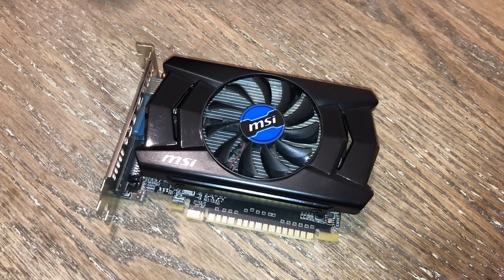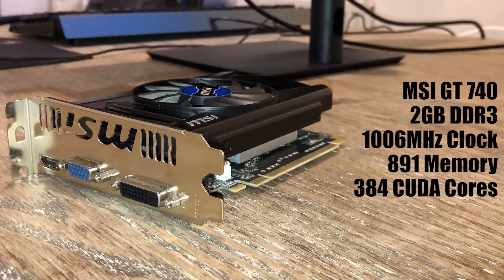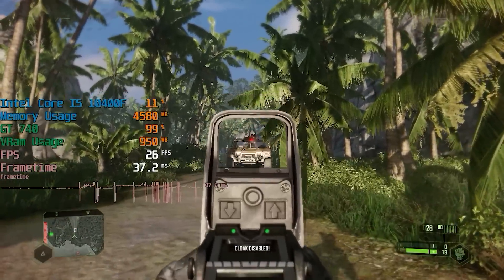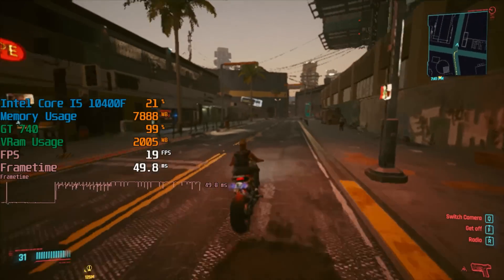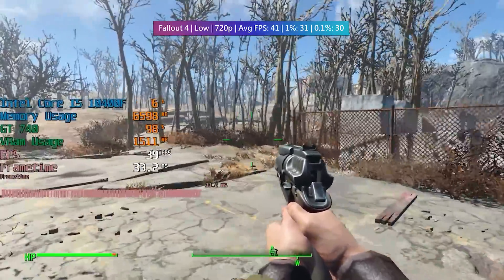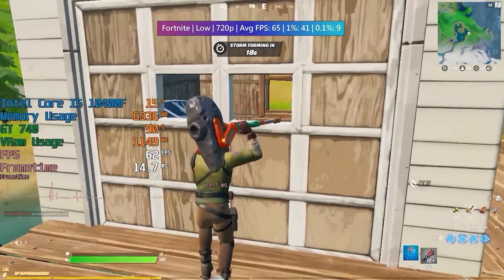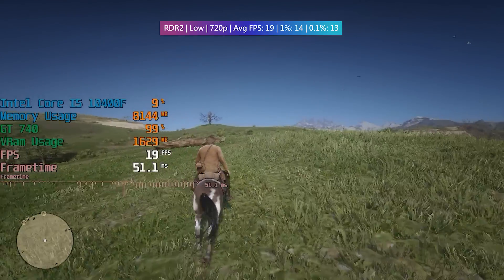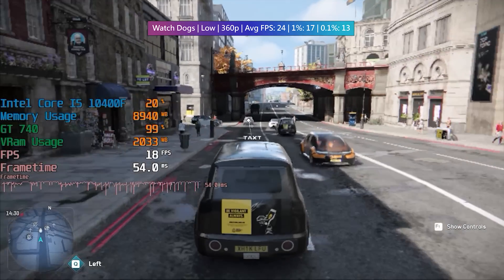The GT 740 - Modern Gaming With The Last DDR3 Graphics Card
Nvidia's GT 740 came in both DDR3 and GDDR5 variants, and it seems that the DDR3 version might just be the last non-OEM or mobile graphics card ever released that uses this memory. So what can it do?